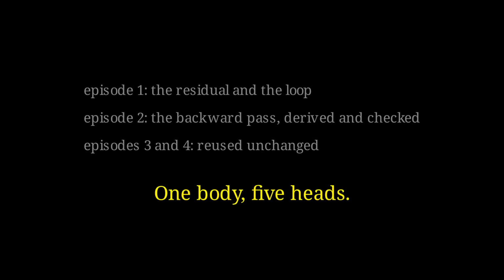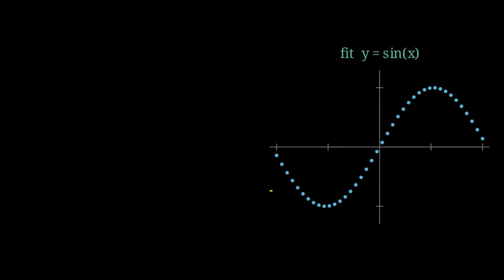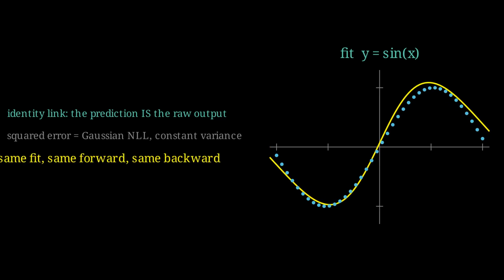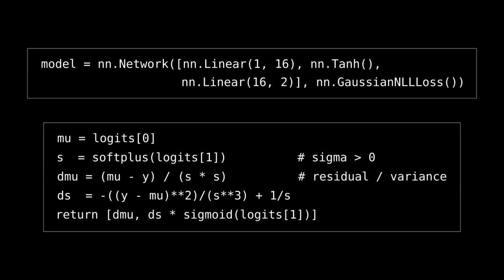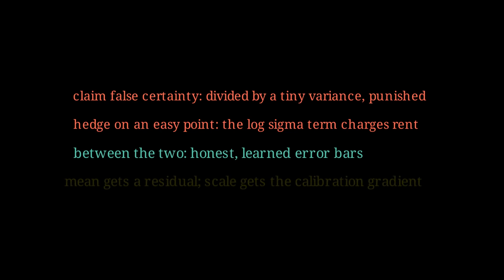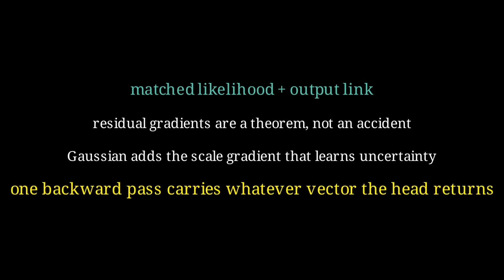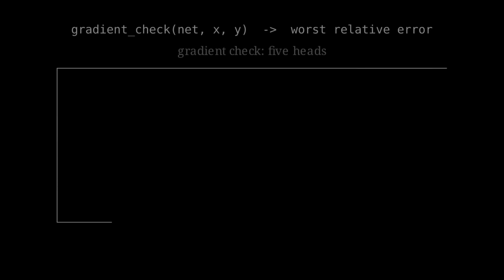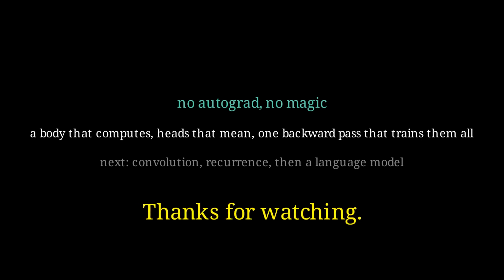One Body, Five Heads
Chapters:
0:00 On Intelligence and Its Specifications
0:05 One Body, Five Heads
2:02 Regression
3:32 Counts
4:51 Uncertainty
6:33 One Backward Pass
8:15 Meaning Meets Mechanism
10:55 Credits